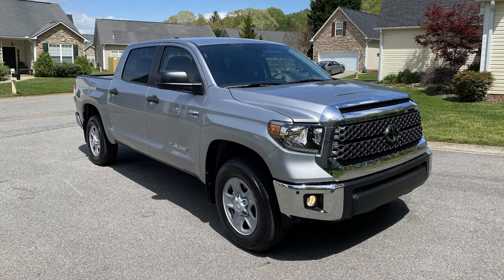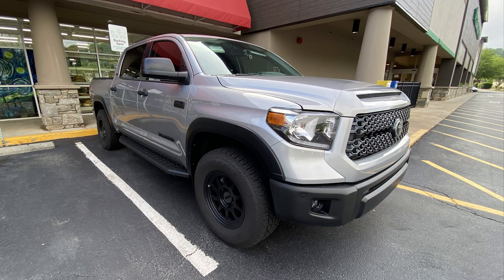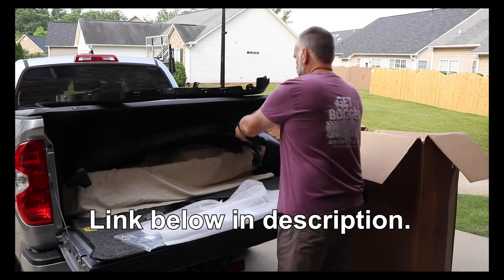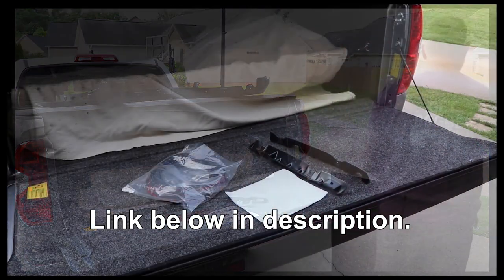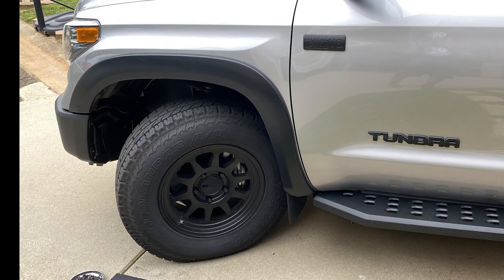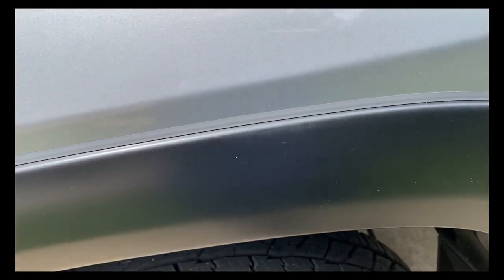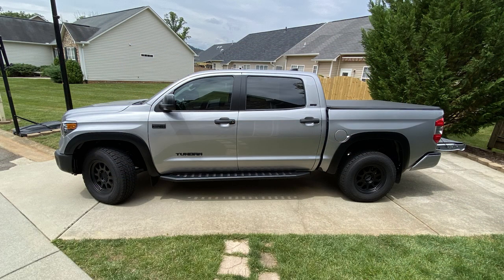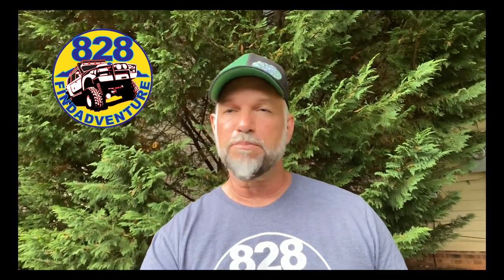Bushwacker Flares install and review Toyota Tundra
Bushwacker OE flares in smooth black unpainted (link below). They look great on my truck and were pretty easy to install. Of course, the reality is the first time takes you triple the time as the second to do it.  I do not know if factory ones install the same way, please comment if you know. These extend out .75 inch just enough to cover the poke made by my +18 offset wheels.
Toyota Tundra stuff:
Fender Flares
Center Console Organizer
Interior Non-Slip Anti Dust Cup Holder Inserts
Tundra TRD Pro CrewMax All-Weather Mats
Plastic Felt Edge Squeegee 4 Inch
Matte Black emblem overlays
Dash Cam
V-Ring Tie Down Anchors
T Slot Nuts (10 Pack) for Toyota Bed Deck Rail
Fender Flares
Tri-Fold bed cover by Tyger Auto
Straps Stratchits

Camping gear:
Jetboil Genesis Basecamp Camping Stove
Portable Camping Chairs
Tent Tarp, UV Protection Waterproof
Gear Pocket Bellows
Collapsible Sink
Kindling cracker
Jackery power station 1000

Jackery power station 1000 case
Front Runner Wolfpack and Flat Pack boxes

Fishing gear:
Tube Worm
Rat-L-Trap Lures 1/4-Ounce Mini Trap
Cadence CC4 Spinning Combo Lightweight
Braided Line

Toyota Tacoma stuff:
Go Rhino D24429T Black side steps
Dual USB plug OEM Toyota
Textured Black Hood Protector
Door Sill Protector Toyota Tacoma
MAXTRAX Mounting Pin Set - MKII

•All information in this video is my opinion on a product I like.

828findadventure assumes no liability for anything you choose to do to your truck or car, before, or after watching one of my videos or utilizing the content from this channel.
All DIY repairs, modifications, are performed at your own risk. Anything you do to your truck, car, bicycle, or anything else is done at your own risk. There is no warranty expressed or implied by 828findadventure. Everything in these videos is something I own and I share with you for strict enjoyment and entertainment. The content of these videos is based solely on my opinion of a product I like and I am just sharing it with you.  These videos are strictly for entertainment and contain content of something I personally have done and want to share. Any replication of anything contained in 828findadventure's videos is done at your own risk.